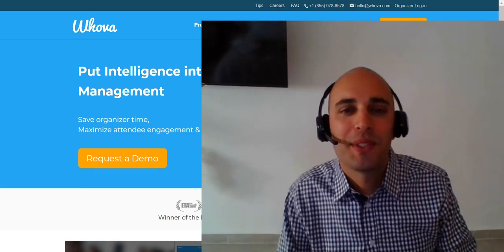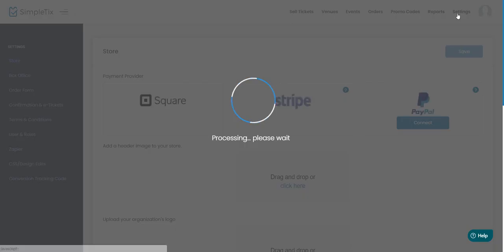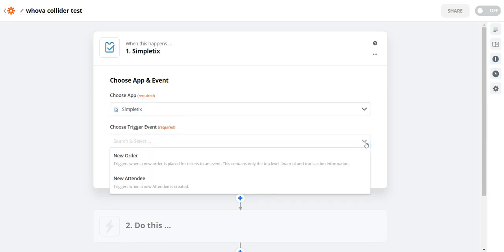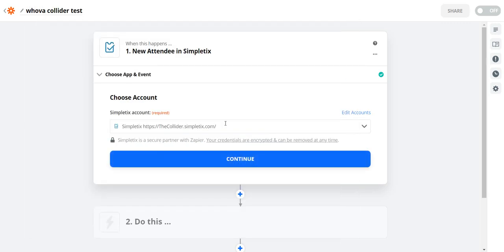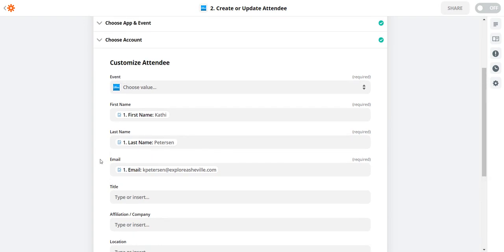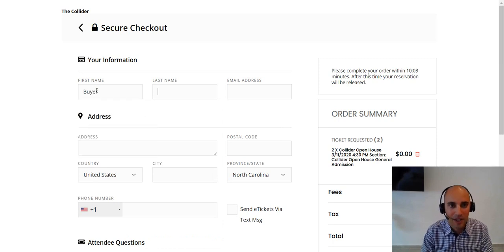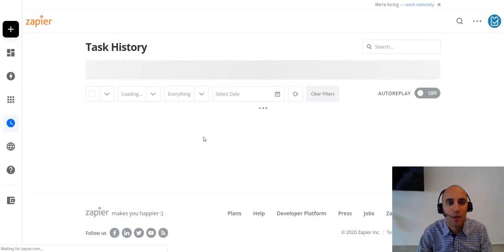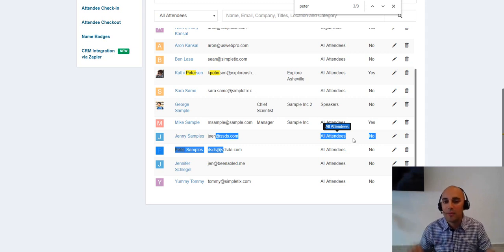How to use Whova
The video explains how to use Whova, an app that enables conference attendees to network, view details about the event, and receive notifications. The first step is to create an account with Whova, then go to SimpleTix settings on Zapier and copy the API key. In Zapier, search for Whova and make a zap to integrate SimpleTix with Whova. The video demonstrates creating a test event in SimpleTix and adding attendee details, which are then visible in Whova. The video concludes by outlining the benefits of using Whova at a conference.